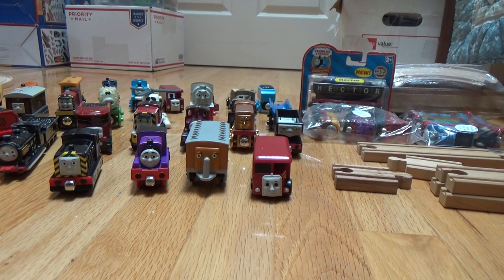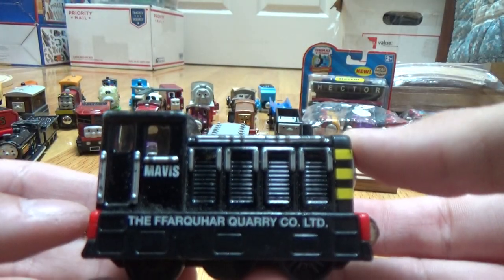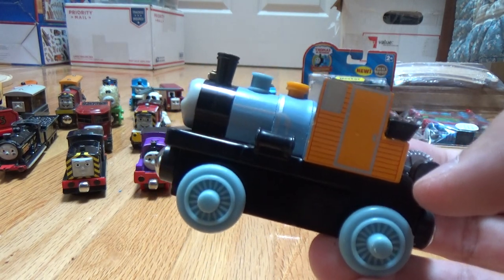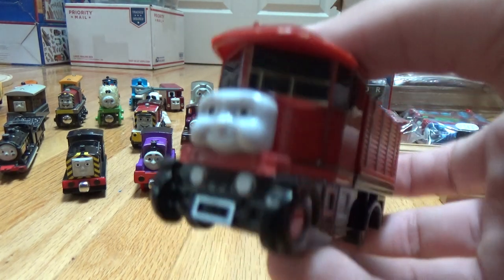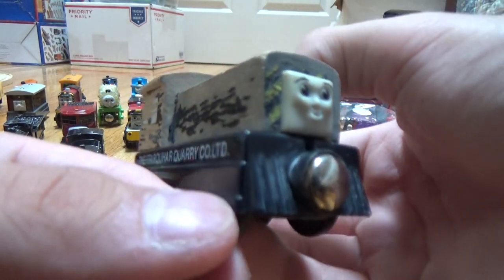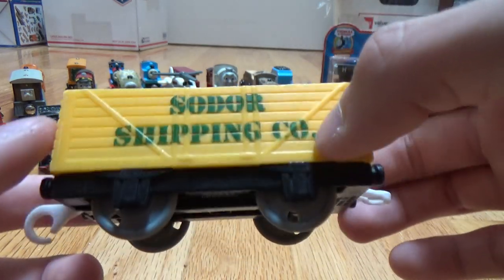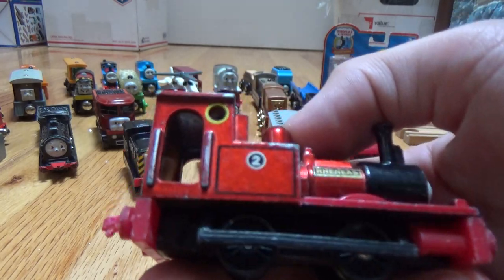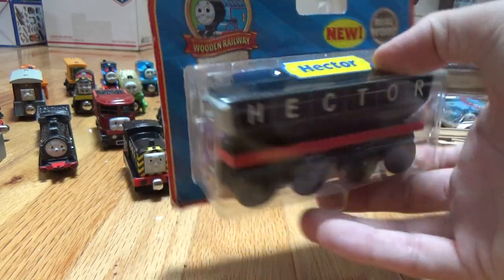Thomas and Friends Recent Purchases - 8/14/17 - WoodenRailwayStudio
Here is a recent purchases video of the Thomas and Friends items I recently acquired. Enjoy!

And more.

Kenny

All of my Thomas Videos are children friendly.